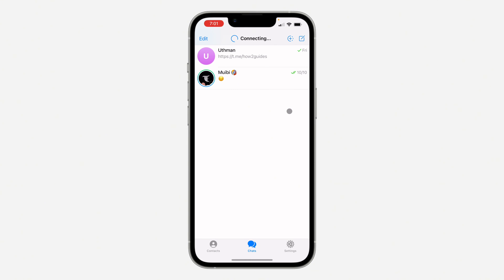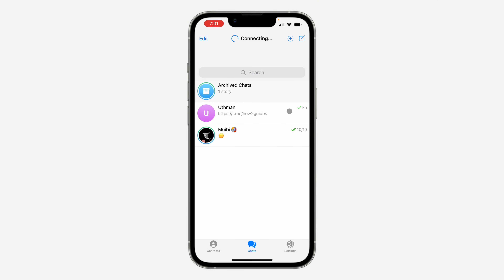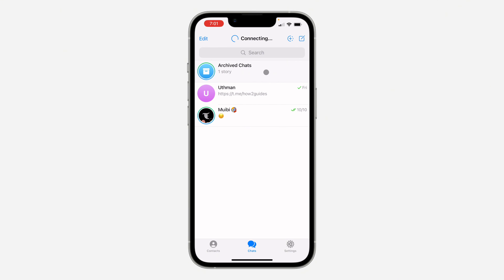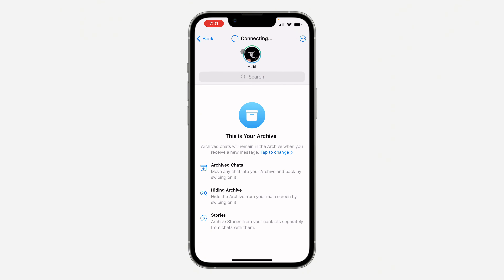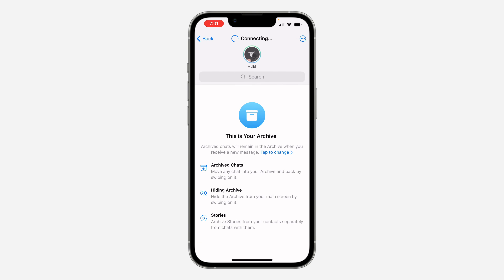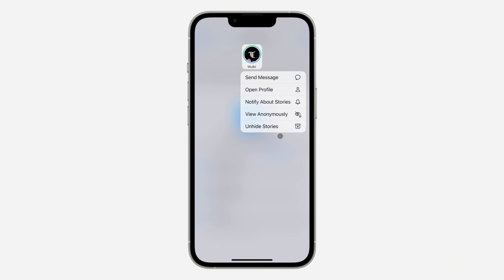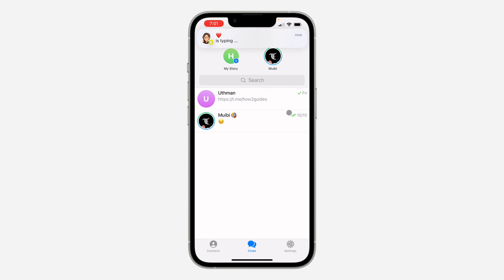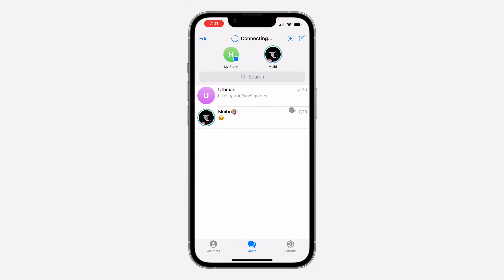How to Find Hidden Stories on Telegram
Curious about hidden stories on Telegram?
Learn how to discover hidden stories and explore more content from your contacts.